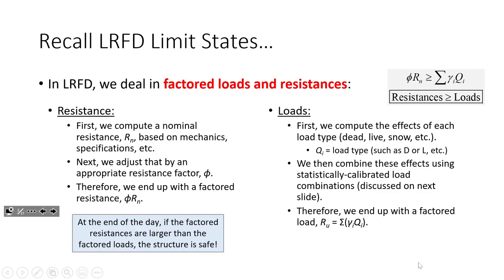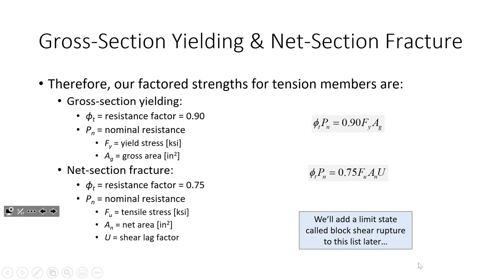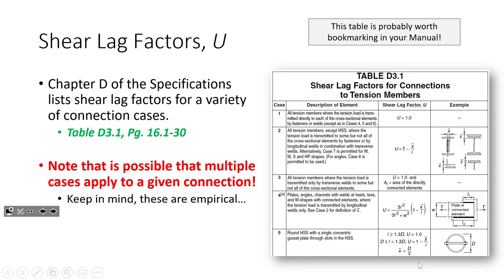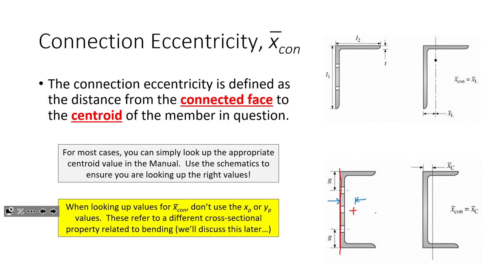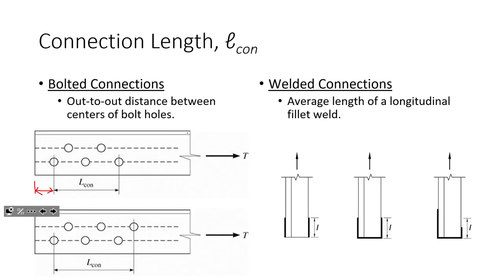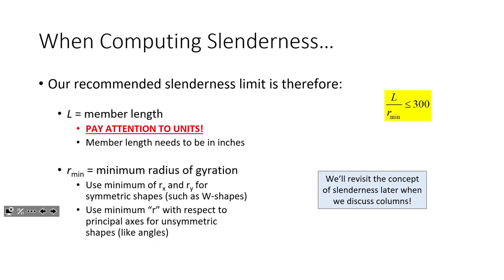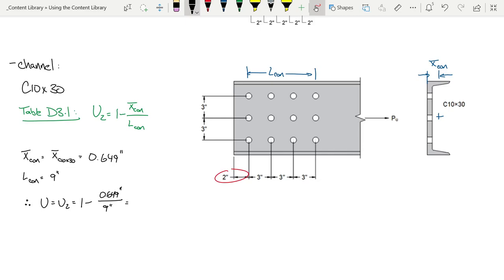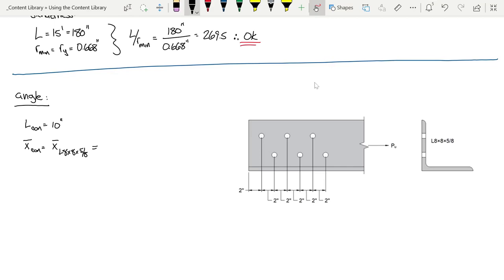CE 414 Lecture 06: Shear Lag Factors, Slenderness Limitations (2022.01.24)